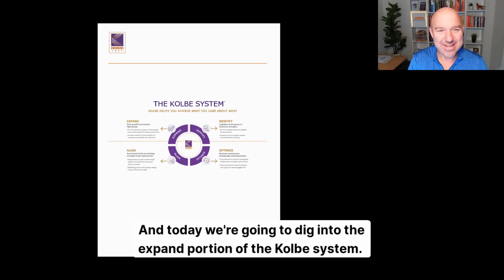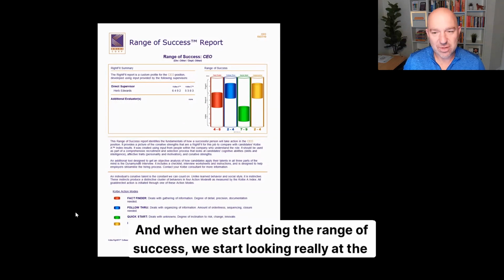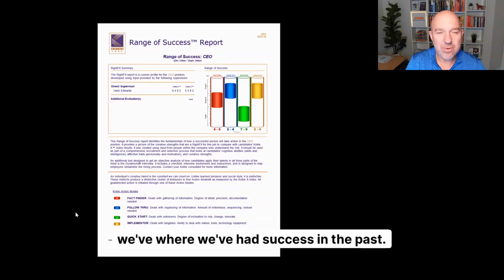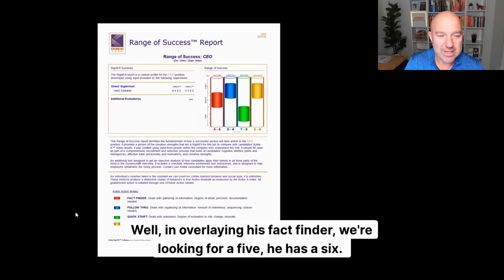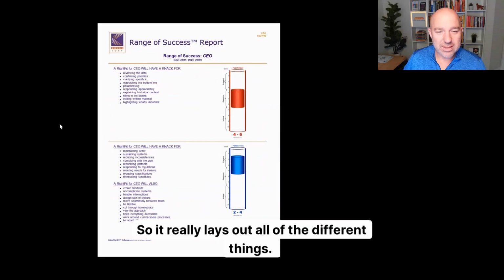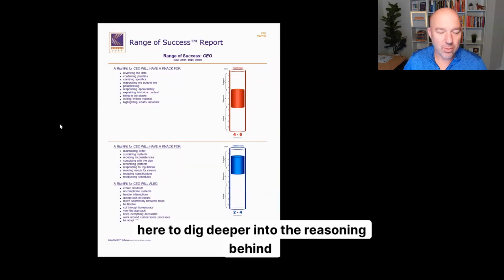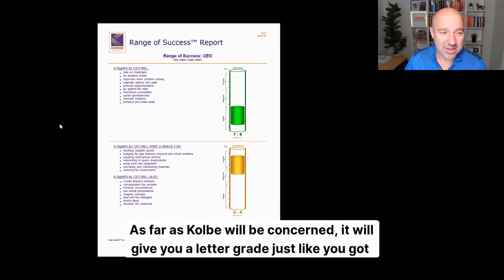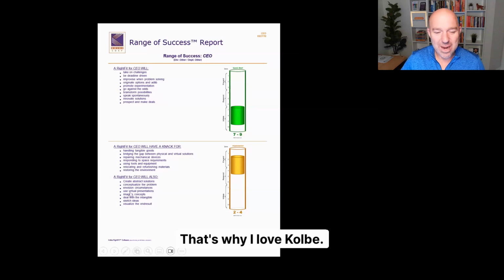Kolbe's Hiring Mastery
In today’s episode of the Business Owner Breakthrough Podcast, host Pete Mohr dives into the transformative power of the Kolbe system, specifically focusing on the 'expand' stage crucial for optimal team composition and hiring practices. Pete elucidates how the Kolbe system’s 'right fit' strategy can be a game-changer in aligning candidate capabilities with job requirements, thereby enhancing team dynamics and business outcomes. By dissecting the 'range of success', Pete provides actionable insights into identifying the best and avoiding the least suitable candidates, demonstrating through real-life examples the significance of matching Kolbe A results with job roles for maximized performance.

Here are a few things Pete covers:
● Understanding the 'range of success' for precise candidate evaluation
● Leveraging Kolbe A, B, and C for enhanced team communication
● Strategic hiring using the Kolbe 'right fit' system
● Implementing Kolbe insights for CEO and sales roles
● Benefits of Kolbe assessments in the hiring process

It’s time to take action
After listening to the podcast, your next step is to explore how the Kolbe system can be integrated into your hiring process to ensure you're bringing on board candidates who truly fit your business needs. If Kolbe's method intrigues you and seems like the right addition to your hiring toolkit, don't hesitate to reach out for a personalized consultation. Visit speaktopete.com to get started on refining your hiring strategies with Kolbe.